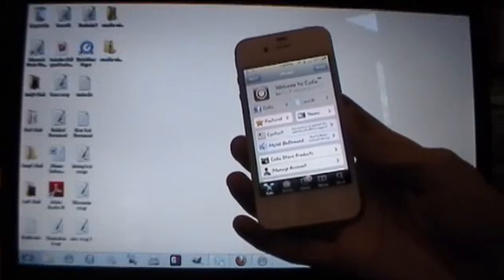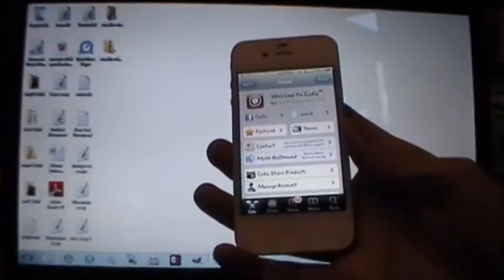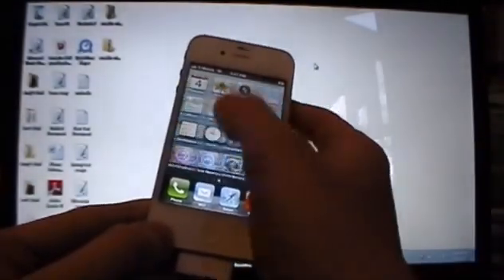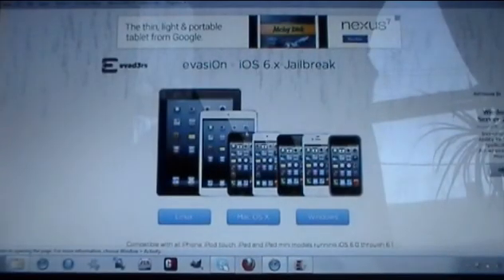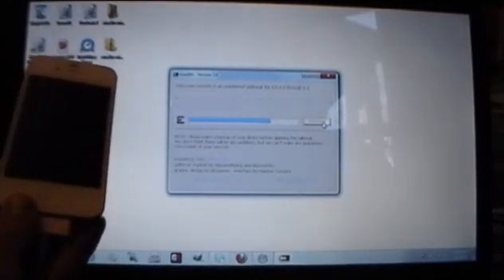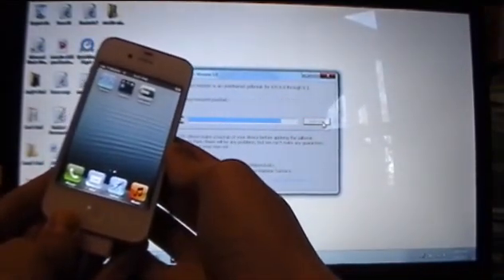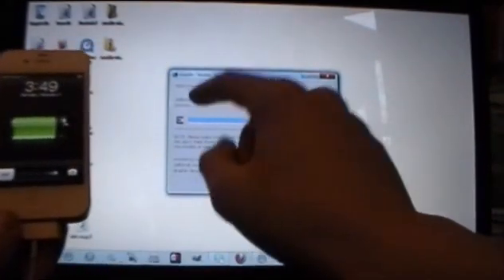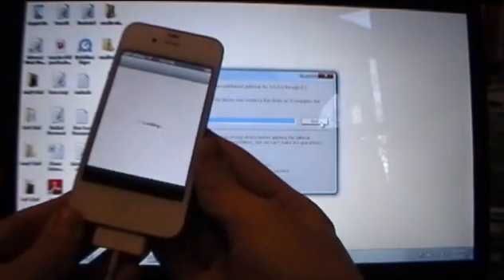iOS 6.1, 6.0.2, 6.0.1 and 6.0 Untethered Jailbreak for All iDevices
IMPORTANT PLEASE READ:
1. Before you jailbreak your device, please backup your device (using iTunes or iCloud,) just in case something goes wrong with the jailbreak process. There shouldn't be any issues, but it's always good to be safe.

2. Before you follow this video disable your Passcode and Find My iPhone, iPod touch, or iPad, if you have them enabled. You can disable your passcode in Settings/General/Passcode. To disable Find My iPhone, iPod touch, or iPad go into Settings/iCloud and disable it.

3. This jailbreak functions best if you updated/restored your device to the version that your device is currently on using iTunes on your computer, not in Settings/General/Software Update on your device (over-the-air). If you try to jailbreak your device and you updated it to the version that it is currently on over-the-air, you may experience a "boot-loop" (getting stuck at the Apple logo) mid-jailbreak. Because iOS 6.1, 6.0.2, 6.0.1, and 6.0 are no longer the latest versions of iOS, unfortunately you can no longer restore to any of these iOS versions using iTunes. Because of that, if you are on any of these versions, and you updated to that version over-the-air, and want to jailbreak, follow these steps:

- Backup your device using iTunes or iCloud (as mentioned earlier)

-Follow this video. The process may take longer on an over-the-air updated device, so just be patient. If you complete this video without getting stuck in a boot-loop, you have successfully jailbroken. If you experience the boot-loop issue due to your over-the-air update, you will unfortunately have to restore your device to the latest version of iOS. To do this, ensure you have iTunes installed on the computer you're using, and connect your device to the computer with iTunes open. Then hold the home and power buttons on your device for 10 seconds, then release the power button and continue to hold the home button for 15 seconds. iTunes will then detect your device and allow you to restore it.

After the restore, restore from your backup to get all of your data back. You may or may not be able to jailbreak now, it depends if the latest version of iOS is jailbreakable at the time you are reading this. However, this ensures you won't lose any data even if you experience the "boot-loop" issue. The issue is not guaranteed to happen, however is possible, so just be sure to backup before trying to jailbreak an over-the-air updated device with evasi0n.

Install "evasi0n 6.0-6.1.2 Untether" in Cydia if you have a Tethered Jailbreak to convert it into an Untethered Jailbreak